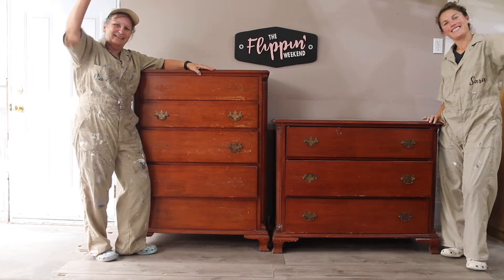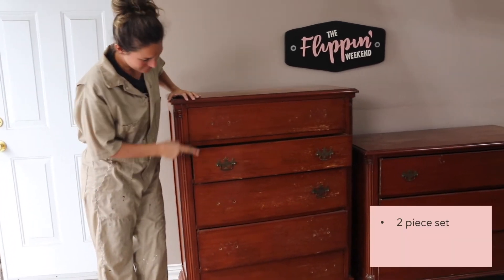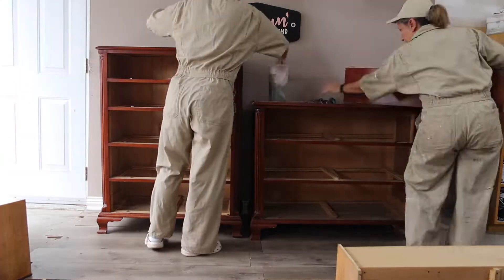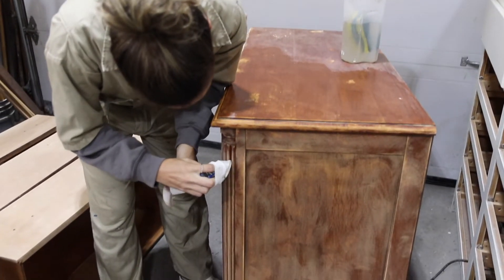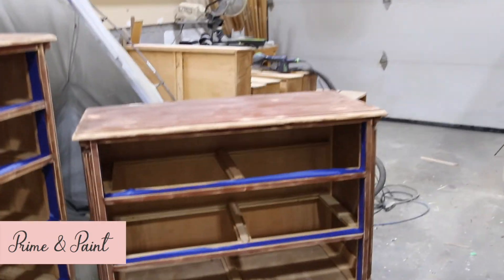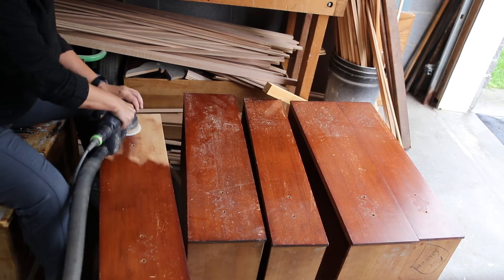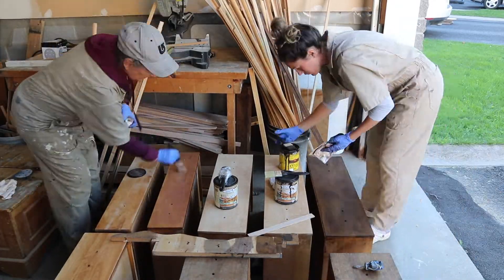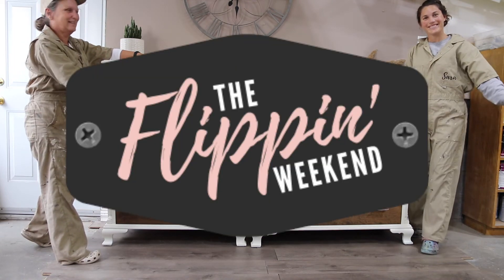Furniture Flip | Ombre Dresser Set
This vintage wood dresser set was transformed into a modern statement piece in any bedroom. The waterfall ombre drawers and creamy white frame are an easy and budget friendly way to turn trash into treasure.

Link to Ombre Drawer tutorial: COMING SOON!